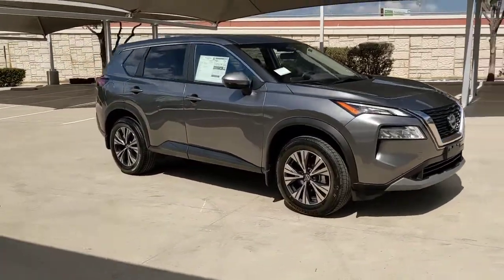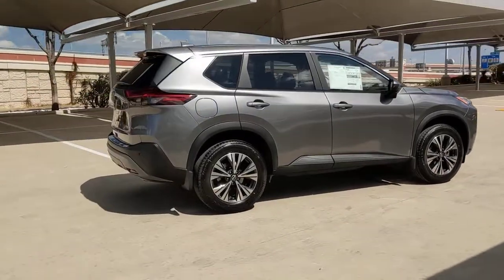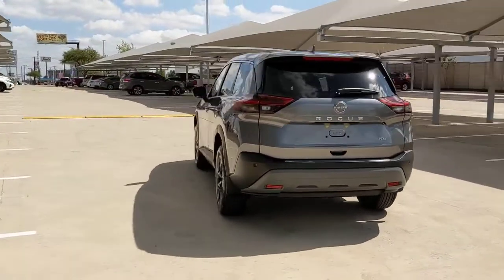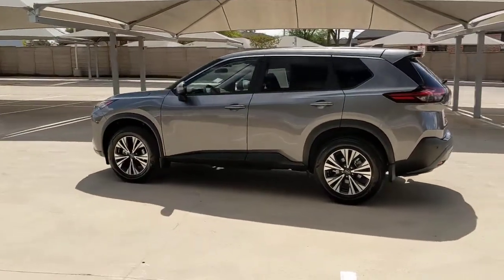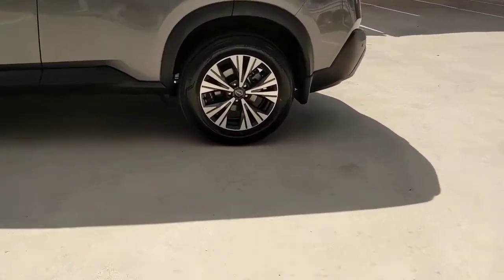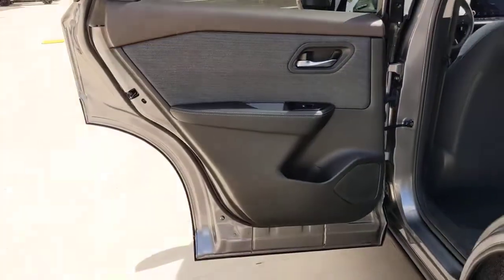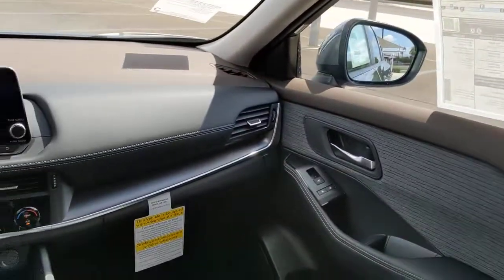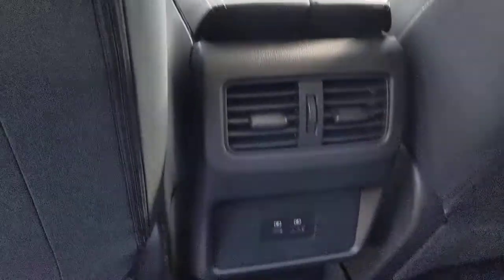2023 Nissan Rogue San Antonio, Austin, Houston, New Braunfels, Helotes, TX N230044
Gun Metallic New 2023 Nissan Rogue SV available in San Antonio, Texas at Gunn Nissan. Servicing the Austin, Houston, New Braunfels, Helotes, TX area.

Gunn Nissan
12838 San Predro